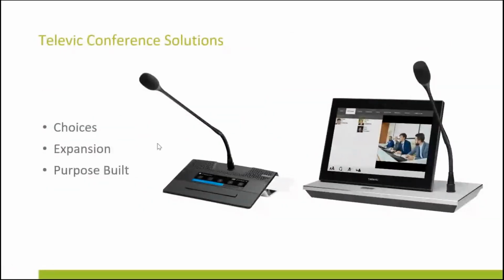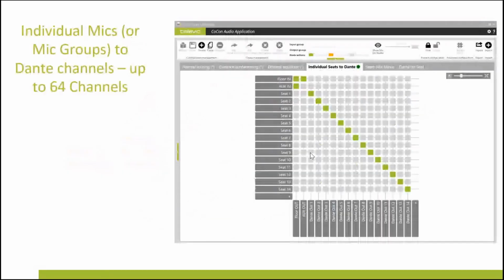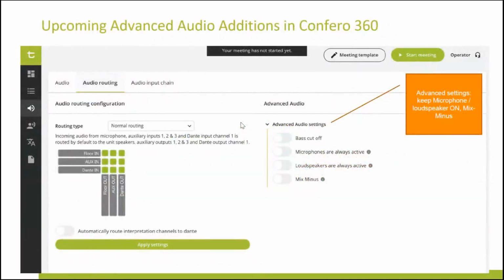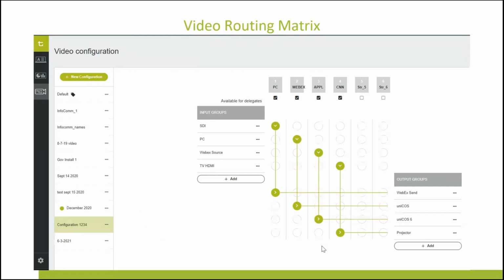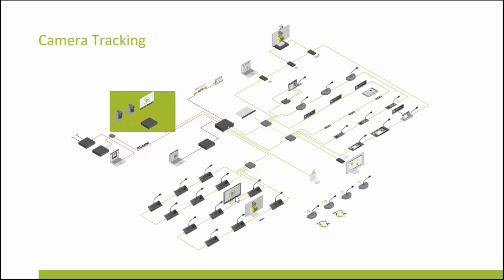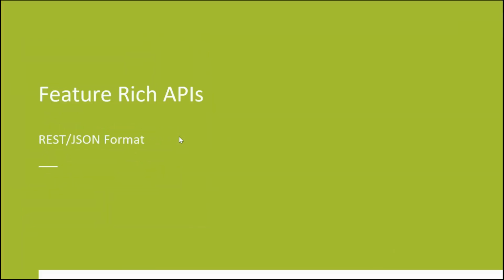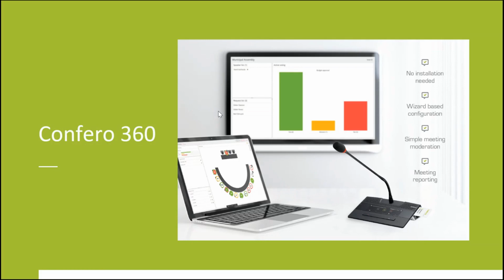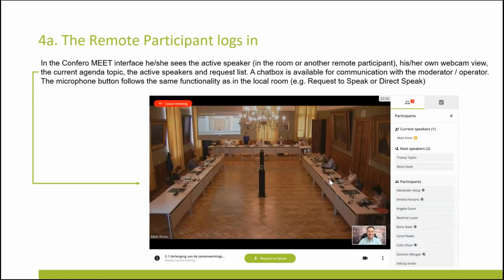Televic Conference - Webinar - Televic advanced integration features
Join us for an in-depth look for how Televic Conference systems can integrate with your DSP, Video and Control platforms.